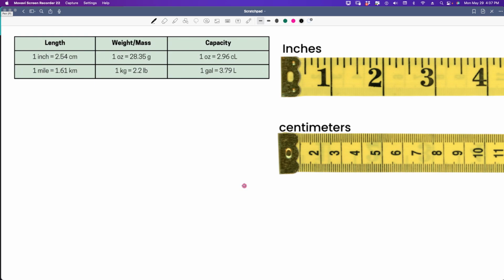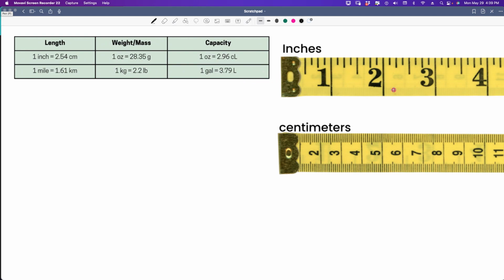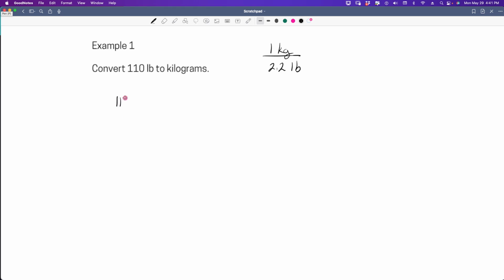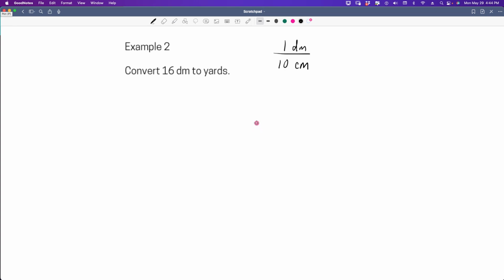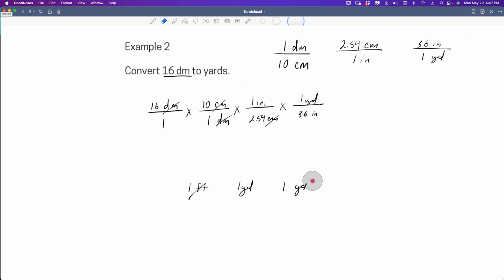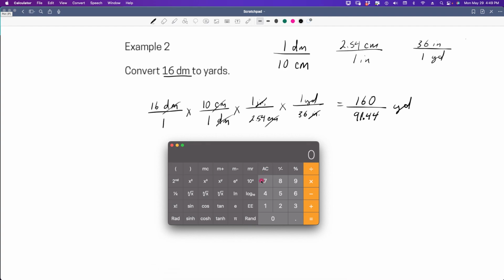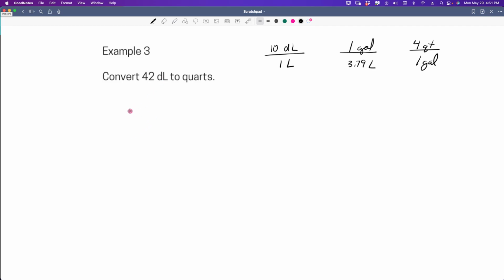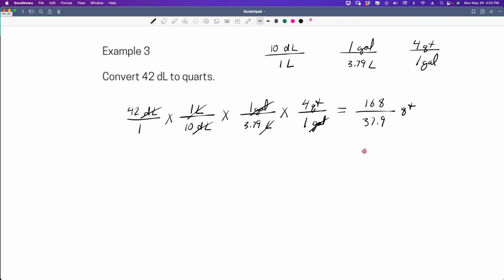Consumer Math 2.3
Conversions Between Systems